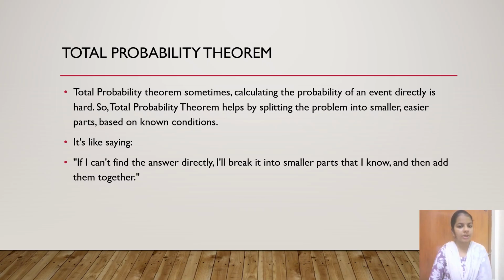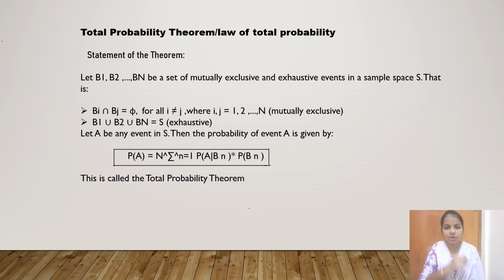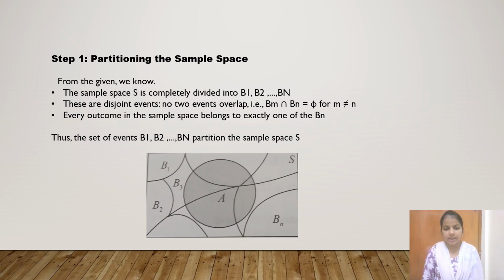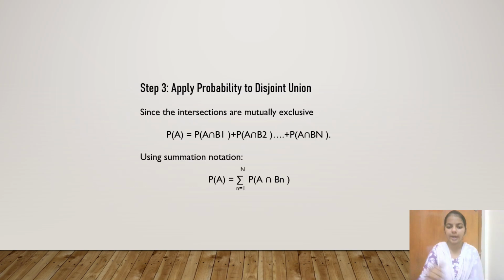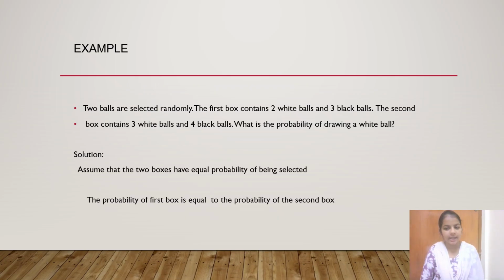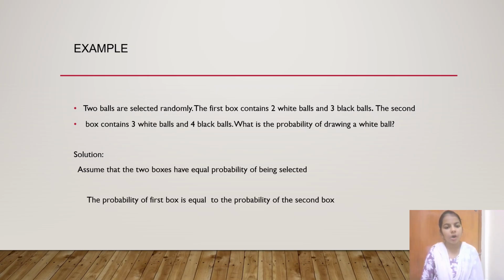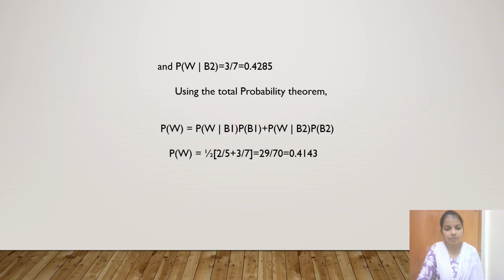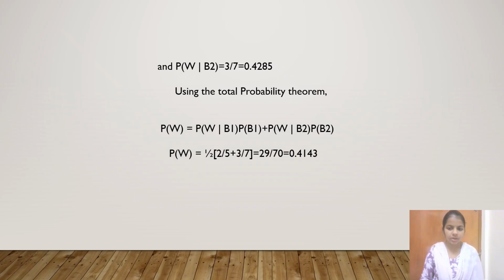Total probability theorem